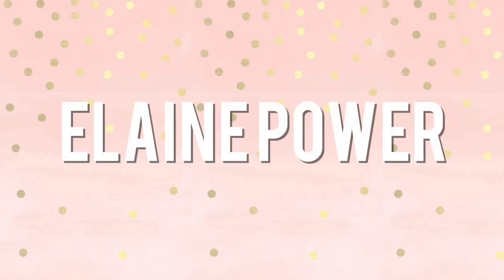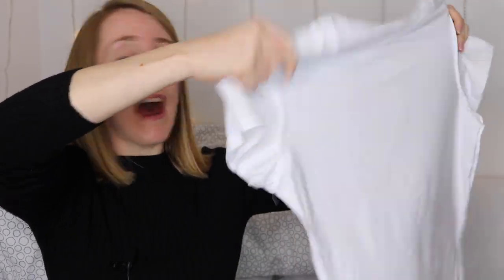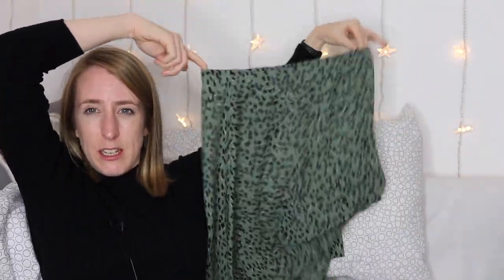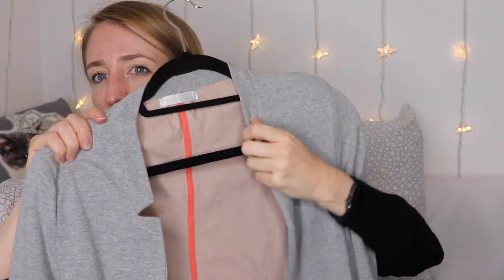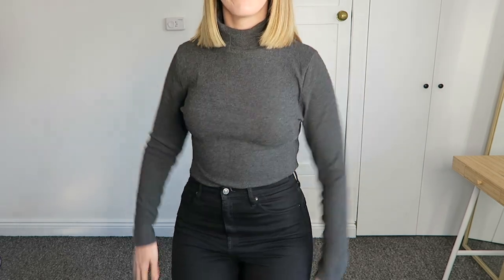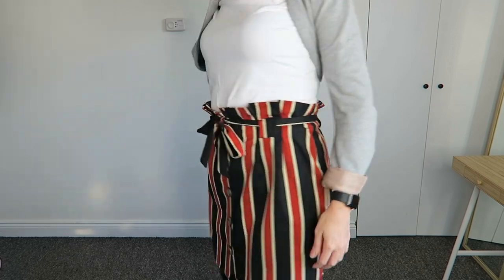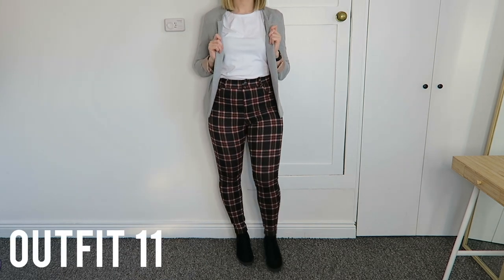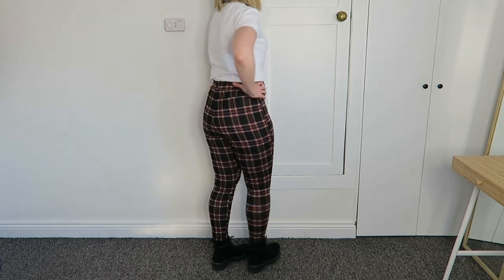AUTUMN / WINTER WORK CAPSULE WARDROBE: How to dress smart casual for the office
New job, (nearly) new year, new outfits! - 11 Ideas for smart casual outfits that are easy to copy!

This week I've put together a smart casual work capsule wardrobe for the autumn winter season! I started a new job recently and before I joined the company I decided that I wanted to dress more professionally than I had in previous jobs.

However, I didn't just want to go out and buy a whole lot of new clothes. Instead I put together a capsule wardrobe using items I already had, plus a few from this season. I picked 13 items in total (which I've listed below & links to new items are further down), and the items I picked are very much centred around basics; plain white tshirt, black jeans, black jumper etc. so they should be easy enough to replicate!

Let me know your favourite outfit or item in the comments below!

TIMECODES:
Intro: 0:24
Picking a base colour: 3:26
What clothes to include: 4:56
The outfits*: 12:17
(*Aka - What everyone is really here to see)

ITEMS I INCLUDED IN MY CAPSULE WARDROBE:
*Remember to choose your base colour first: Black / Navy?
Tops:
    1. Plain white tshirt
    2. Black jumper
    3. Coloured jumper
Bottoms:
   4. Midi skirt
   5. Mini skirt
   6. Black skinny jeans
   7. Patterned / coloured trouser
Extras:
   8. Blazer
   9. Belt
   10. Tights (multiple pairs!!)
Shoes:
   11. Flat loafers
   12. Heeled boots
   13. Flat boots

●Keep on Going by Joakim Karud

♫End Card♫
● "Chasing Palm Trees' - Ehrling